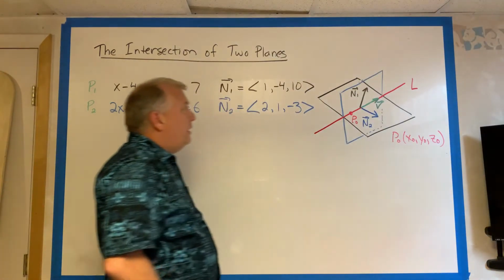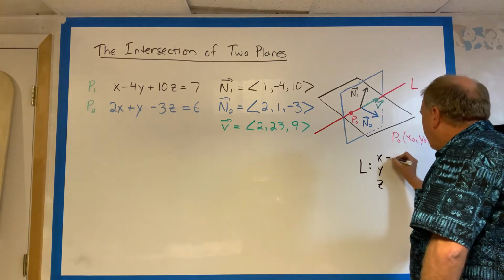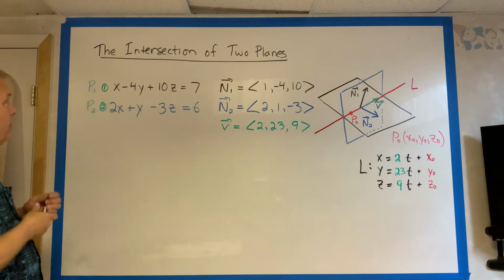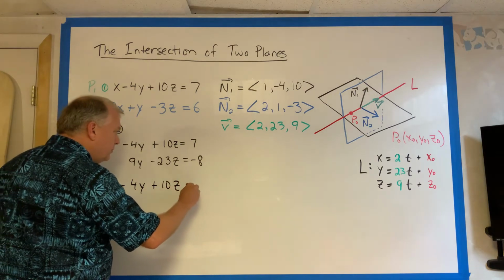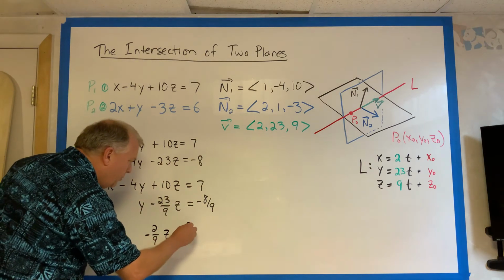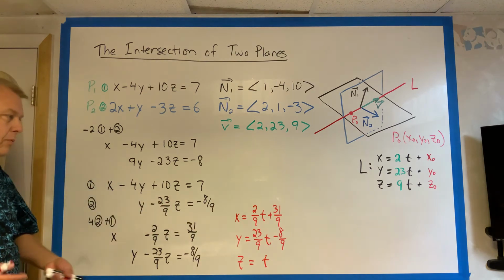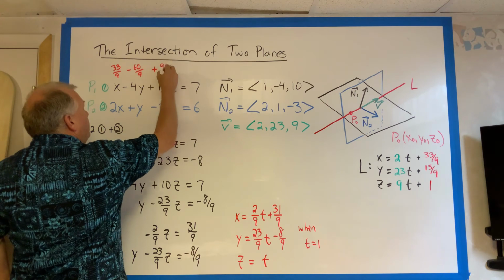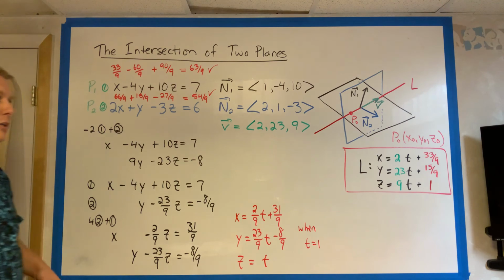002 The Intersection of Two Planes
This is a critical skill, two planes that parallel must intersect in a line. You must be able to correctly and promptly identify such a line.